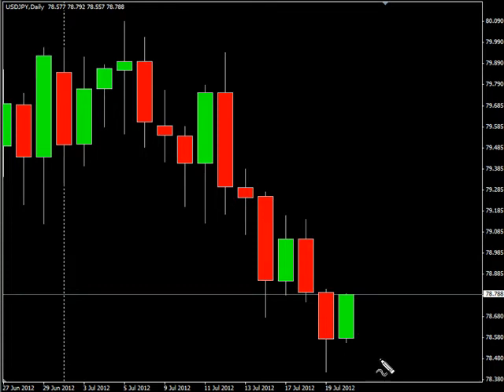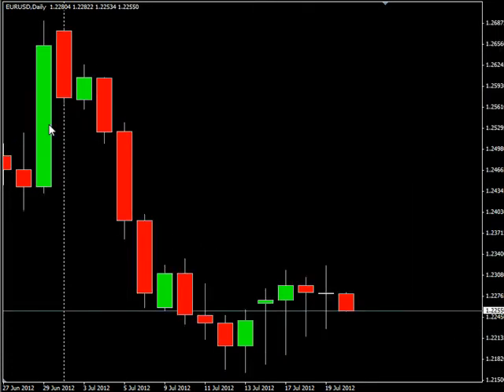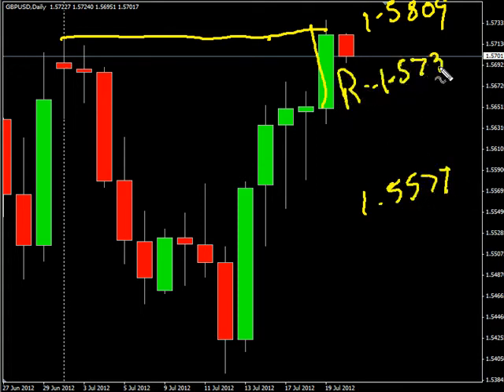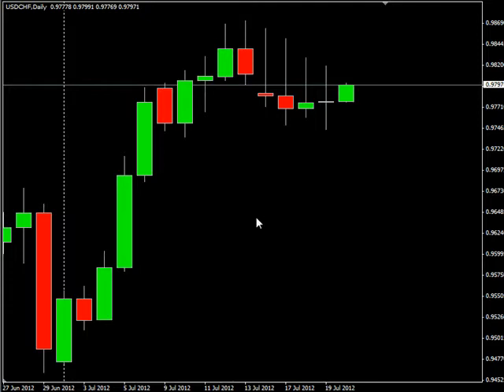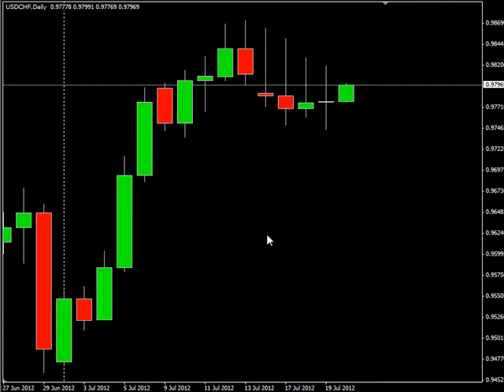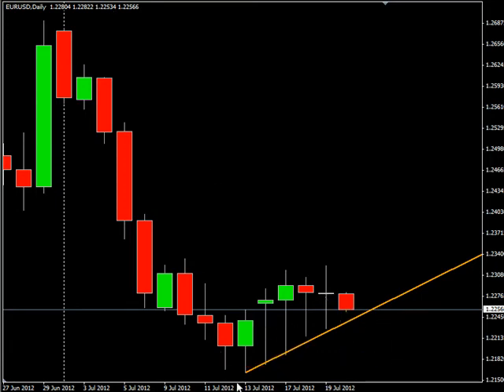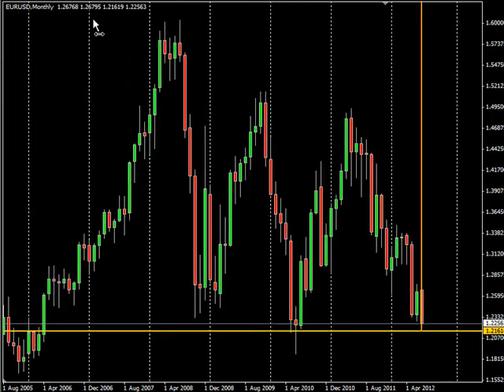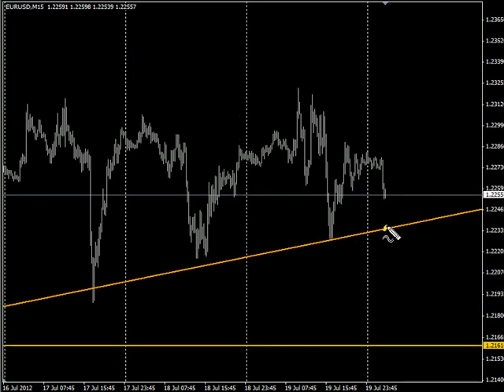EURUSD Friday Move...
The EURUSD should breakout to the down side during this next session. If you want to profit with us, watch the video...